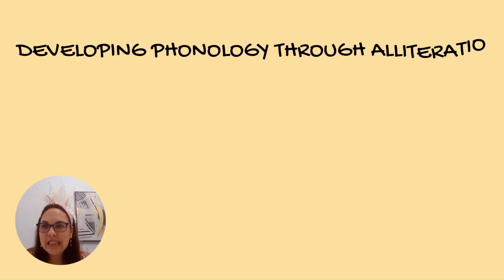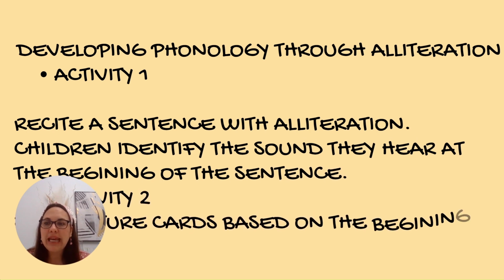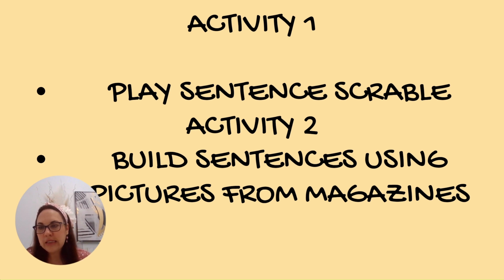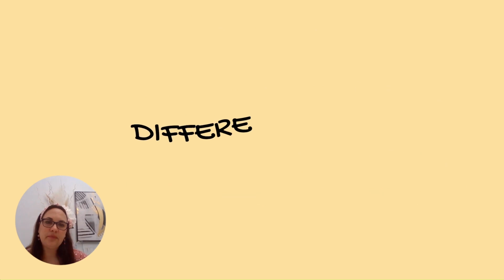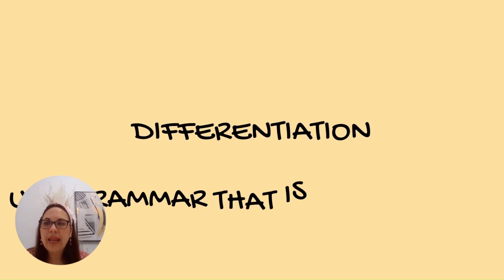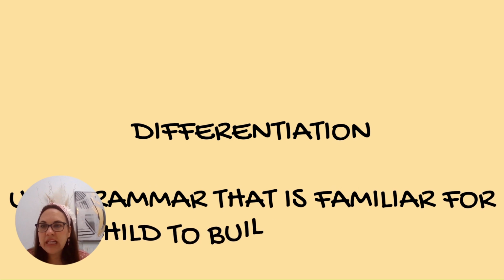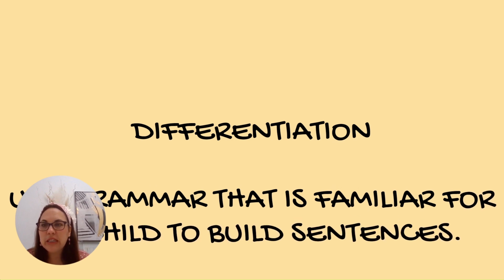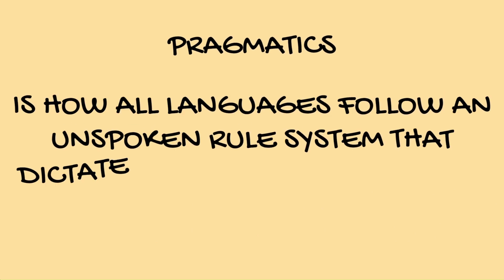Language And Literacy Development